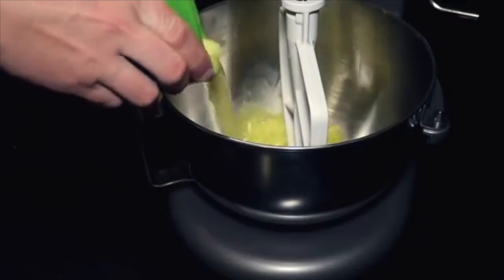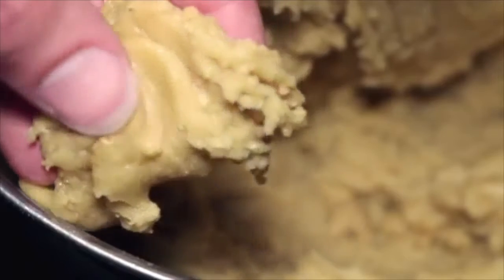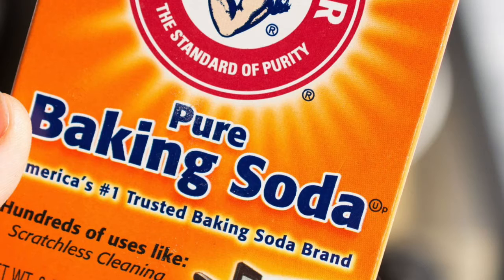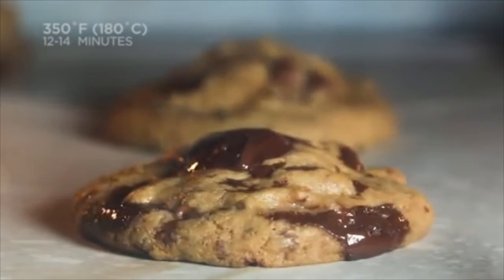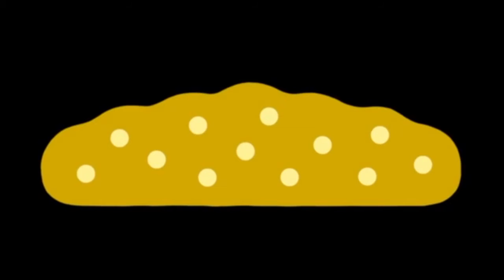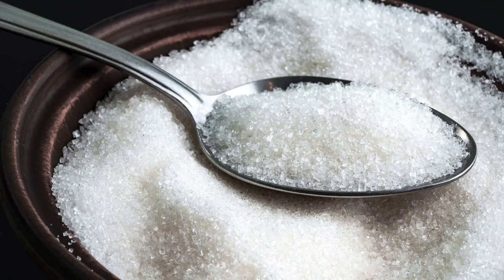Akira Eyre - How Cookies Are Made (Chemistry 110 Project #1)